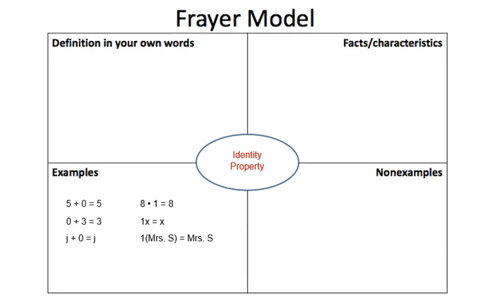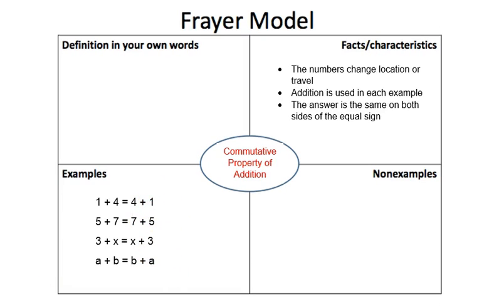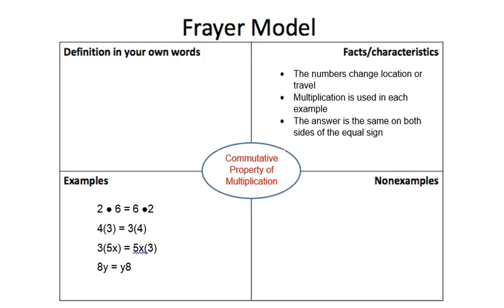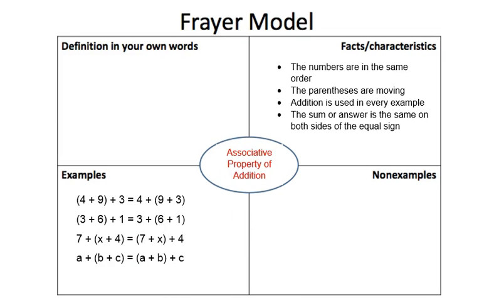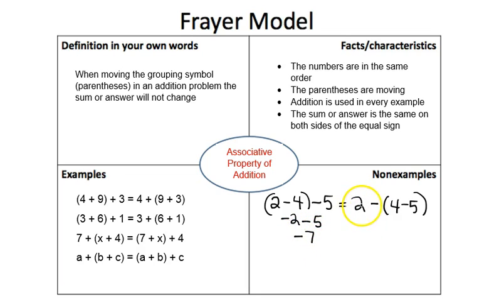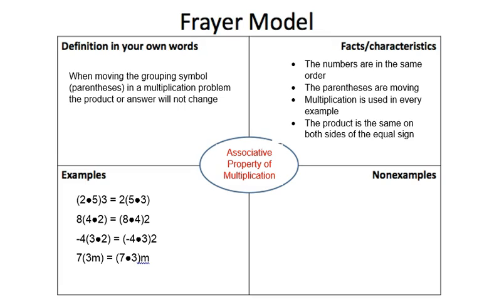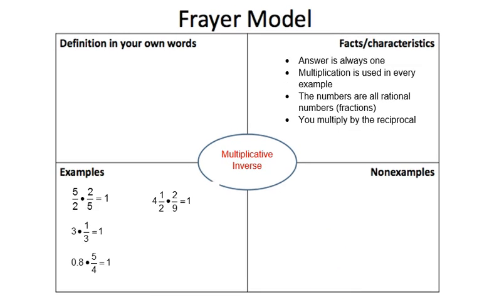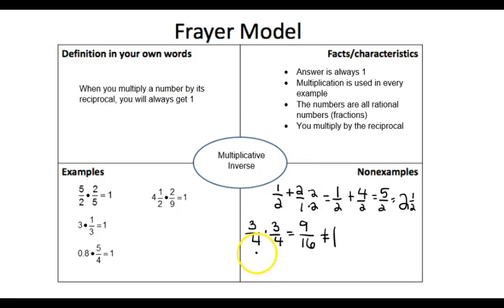Lesson 6 Properties